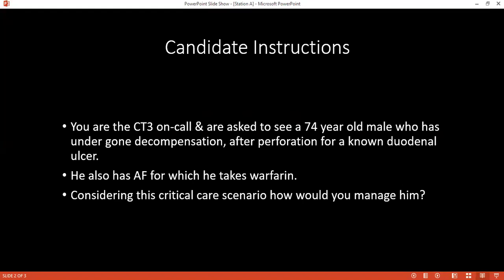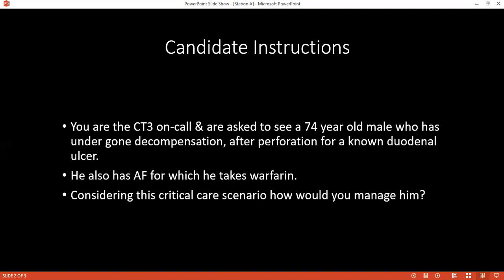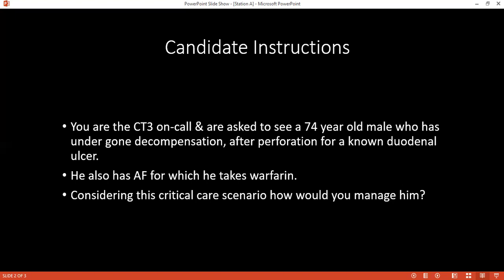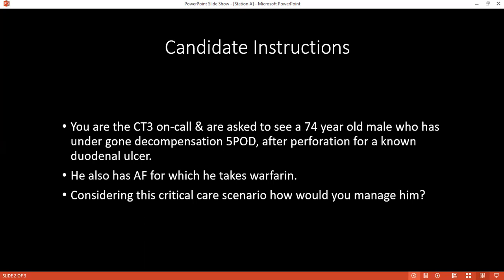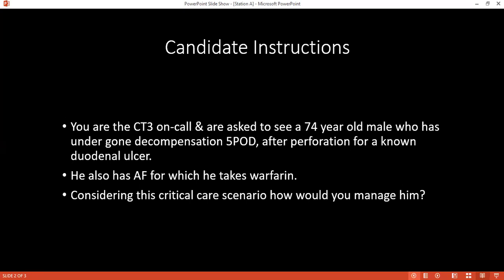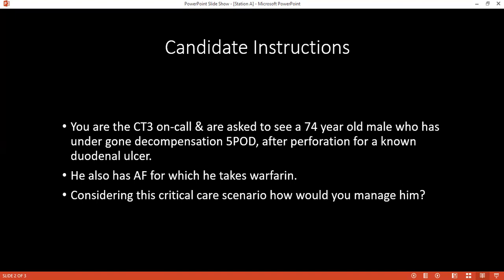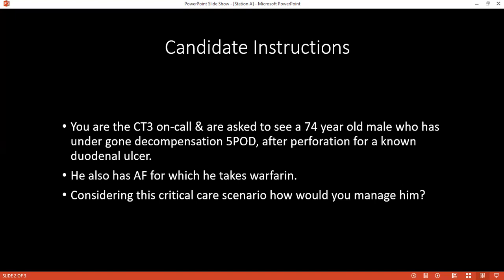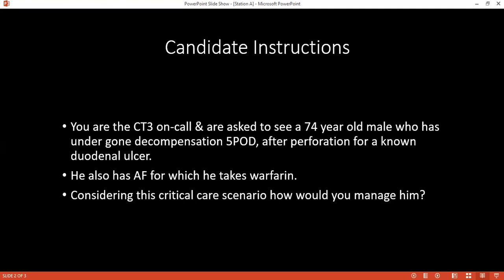CRITICAL CARE SCENARIO OF DUODENAL ULCER PERFORATION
CRITICAL CARE SCENARIO OF DUODENAL ULCER PERFORATION | DECOMPENSATION 5POD